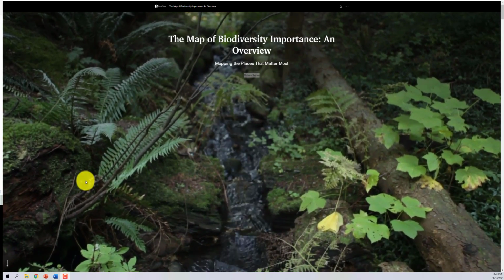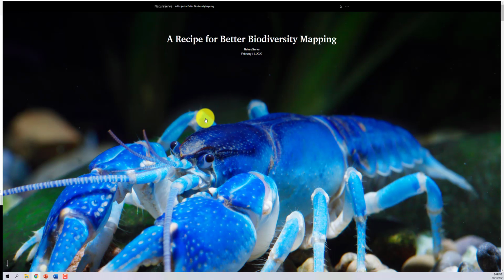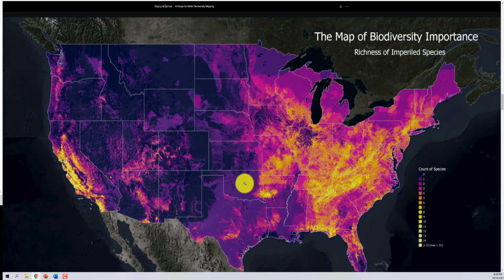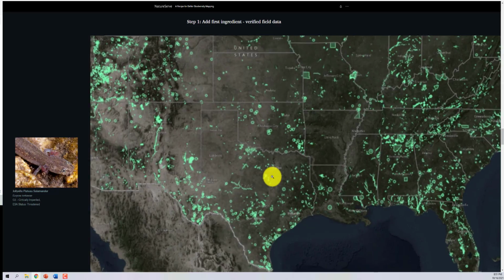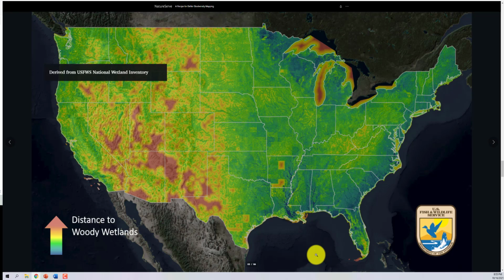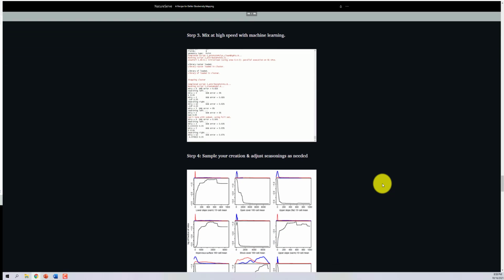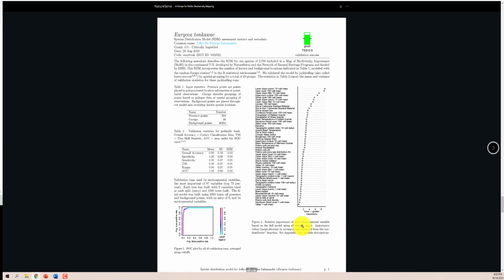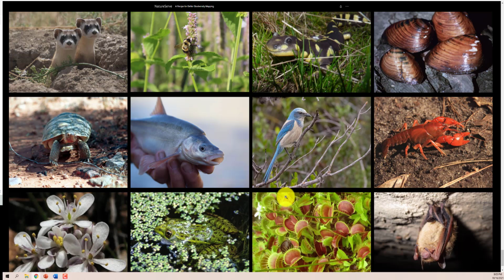esri story map Map of Biodiversity Importance Part2 Recipie for Biodiversity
Data Sets and Methodology used for Map of Biodiversity